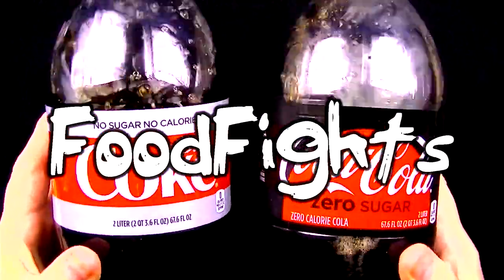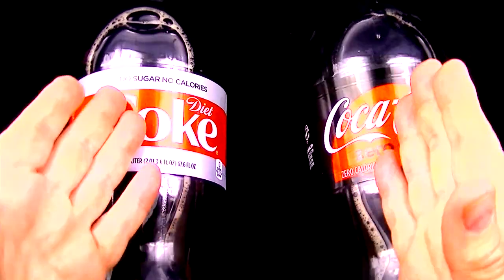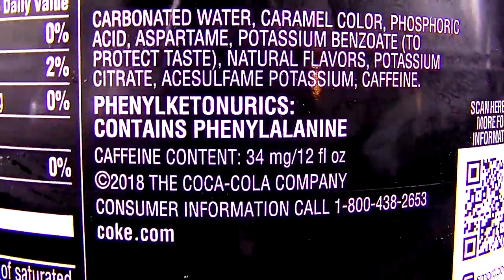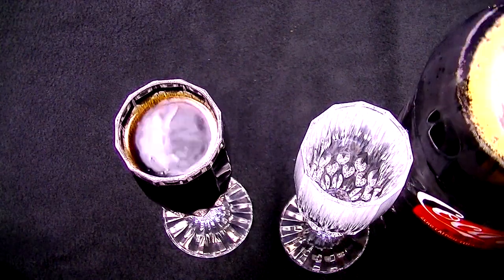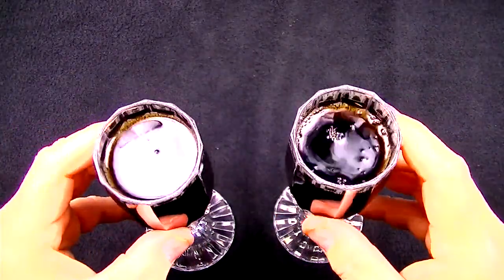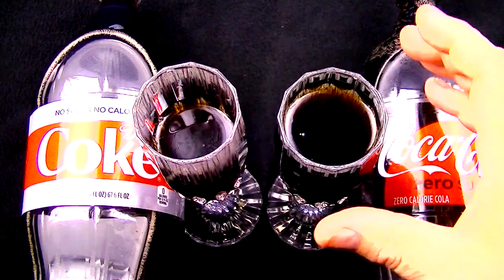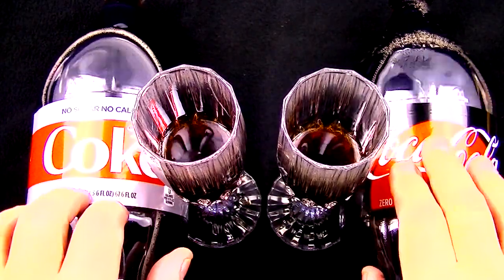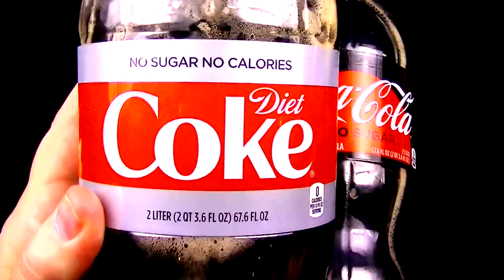Diet Coke vs Coca Cola Zero Sugar no Calorie Soda Pop Which is Best FoodFights Food and Drink Review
Diet Coke or Coca Cola Zero Sugar no Calorie Soda Pop. What is best diet drink to buy? In this Food Fight YouTube video you will find the answers.

In this FoodFights taste and review challenge we try these two diet products to discover which ones taste better. We also find out which ones have the best price and the better value.

Coke brands should be available at most supermarkets like Albertsons, Publix and Dollar General. We were able to find them at our local Kroger, Dollar Tree and Walmart stores.

In our Food Fights food review YouTube videos, we test and review many different food and grocery products to taste and discover if there is a difference between name brand, store brand and generic.
We sure were have a lot of fun in the process.
Let us know if you agree with our analysis.

These are Cool!